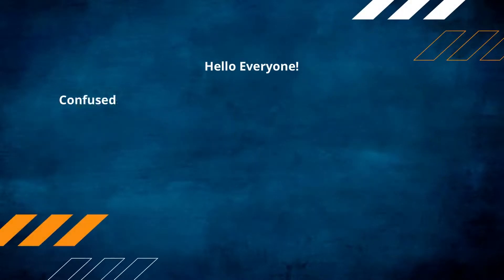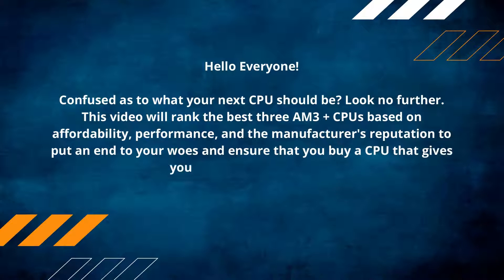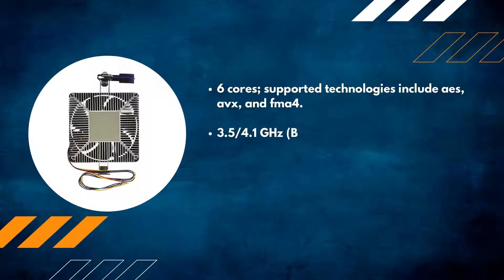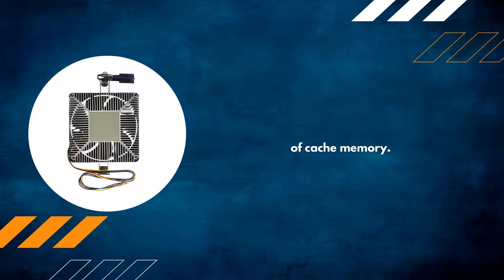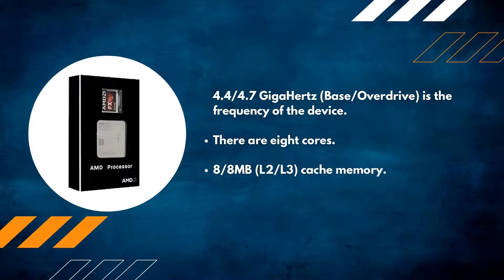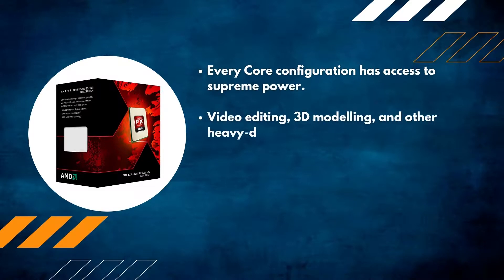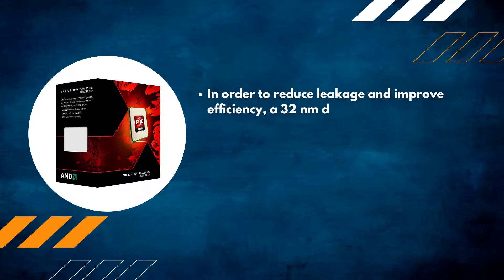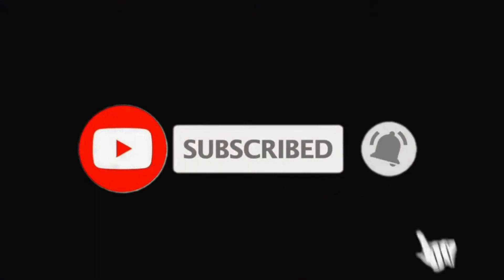Best 3 AM3+ CPUs - Phenom Builts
Follow the links given below to check the product prices:

AMD FX-6300-Best Superb AM3+ CPU

AMD FX-9370

AMD FX 8-Core Black Edition FX-8300